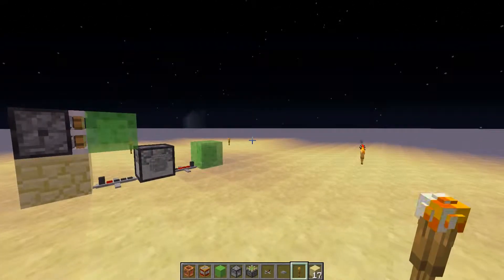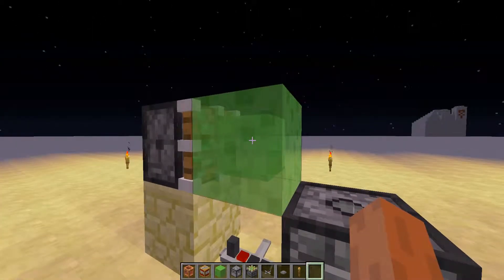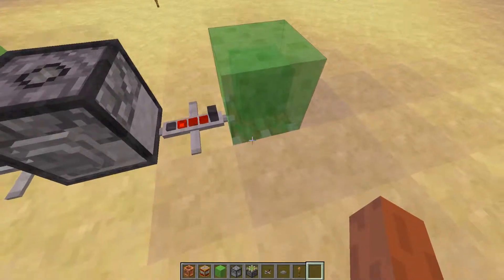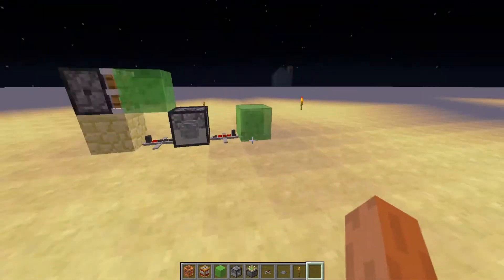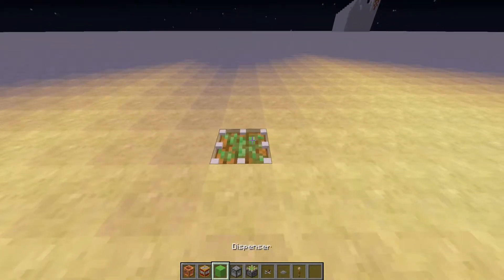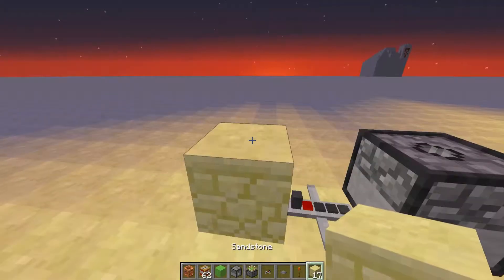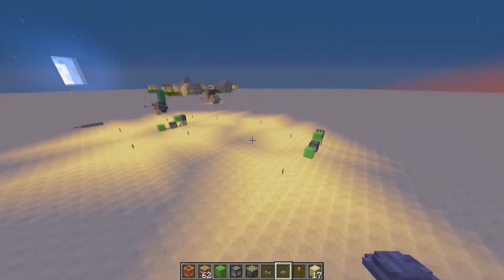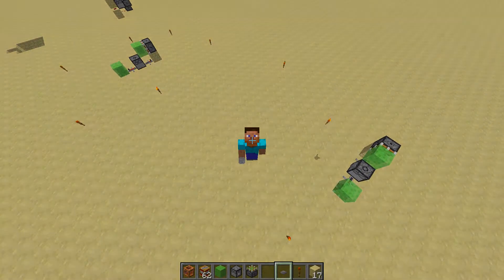Minecraft 1.8 Slime Block TNT Cannon!!!!